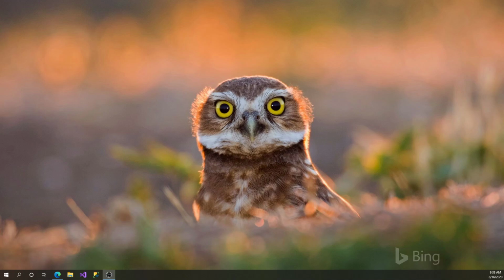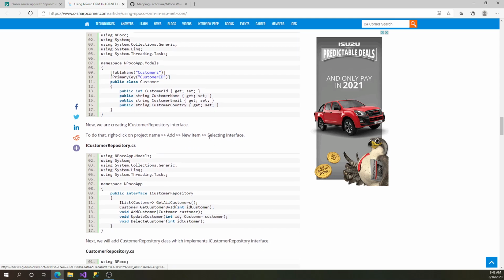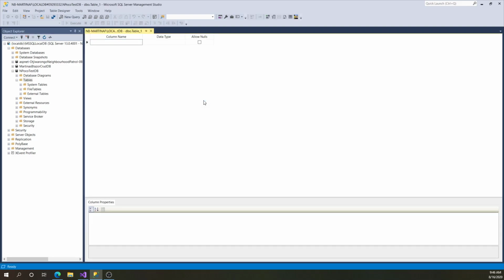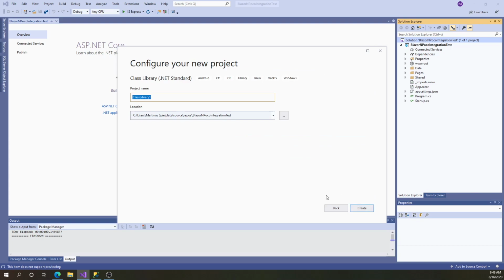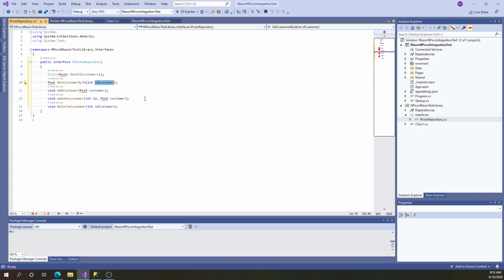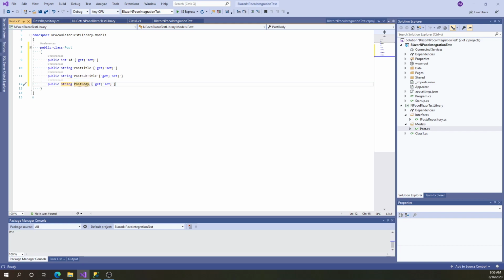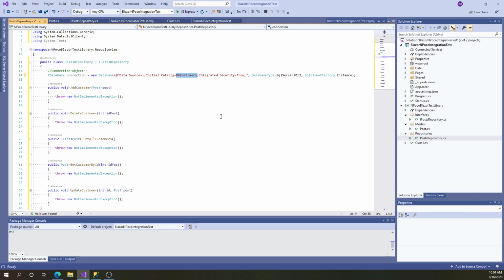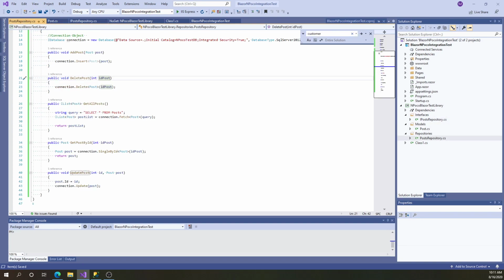Blazor NPoco Tutorial Part 1 of 4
Blazor is the newest kid on the block in the world of .Net coding and I just had to invite myself to its "birthday party"! Here's the first of a 4-part series of tutorials I created that show you step-by-step how you can use Blazor and NPoco ORM to create a web app that comes fitted with all necessary CRUD operations. And guess what: it's easier and faster than you might think!

By the end of the series of tutorials, you will...
- have a basic understanding of Blazor and NPoco
- be able to create a blazor app
- be able to link your blazor app to an MSSQL database using NPoco
- be able to write generic create, read, update and delete methods in C# without having to use Linq to SQL and with a minimum amount of code, all of which can be reused for all your applications that rely on CRUD operations
- be able to see the methods in action by firing up your web app and doing some minor operations
- possess all the base knowledge you need to play around with your own future Blazor projects!

Knowledge you need before watching this tutorial:
- Some basic C# ins and outs
- Some basic HTML and CSS understanding
- Some basic Microsoft Visual Studio understanding
- Some basic MSSQL knowledge